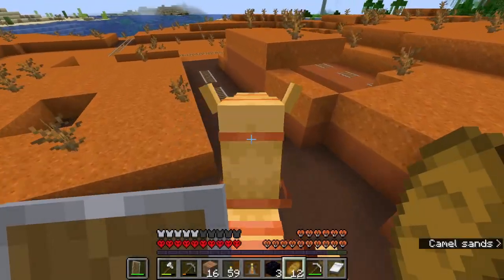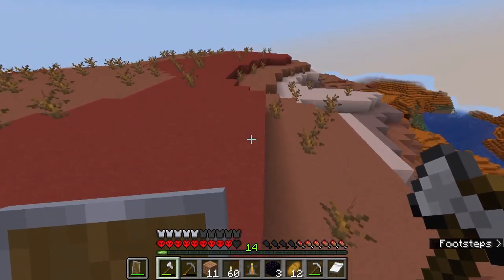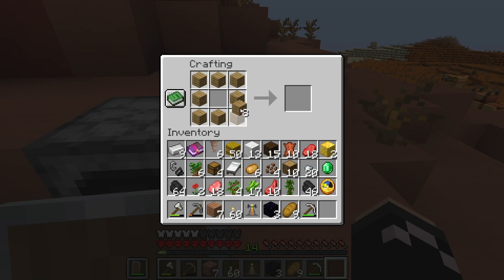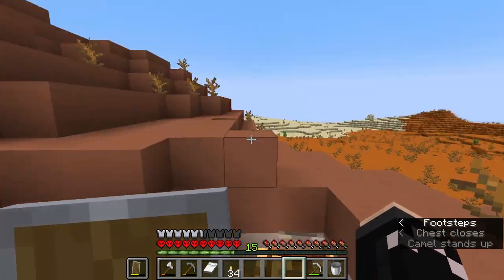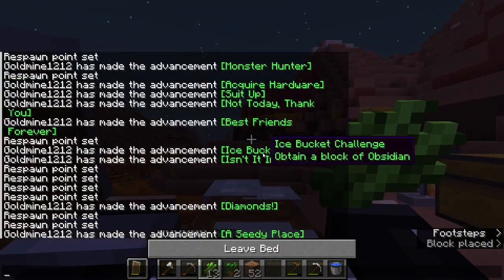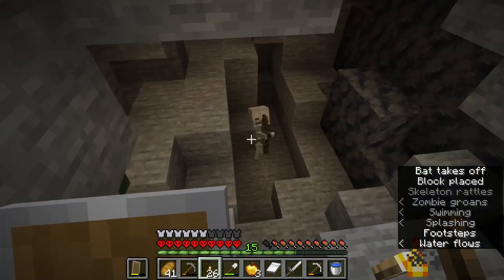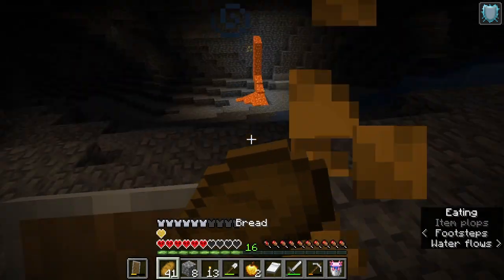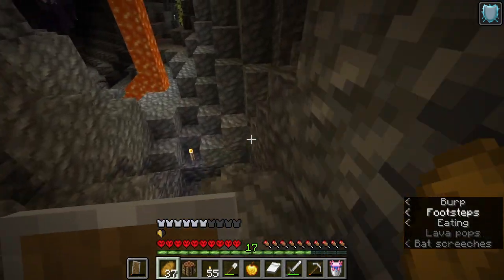Major Advancements! Ep2 Minecraft Hardcore!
In this video I make a lot of progress on my hardcore world!